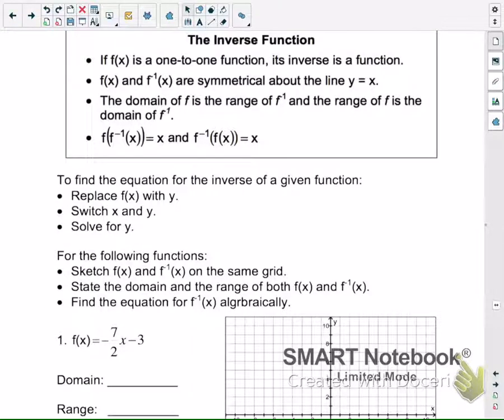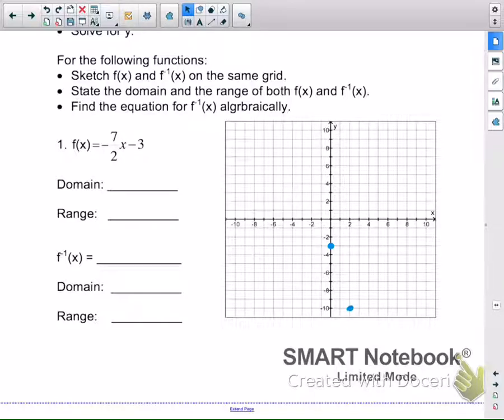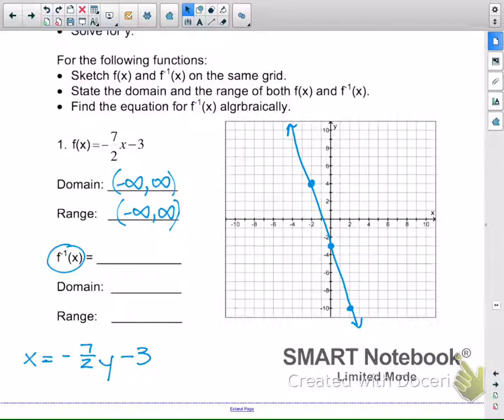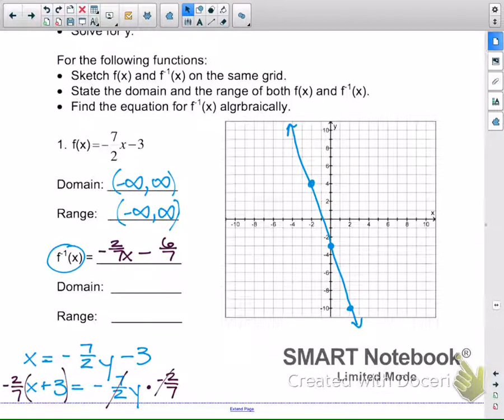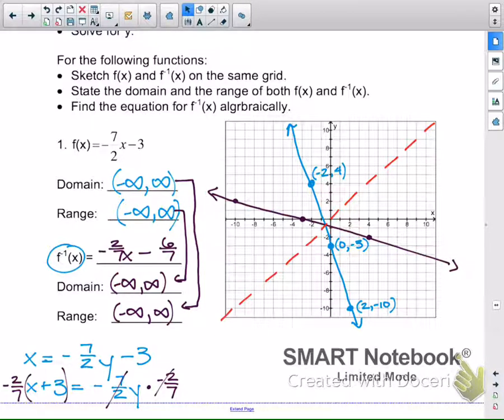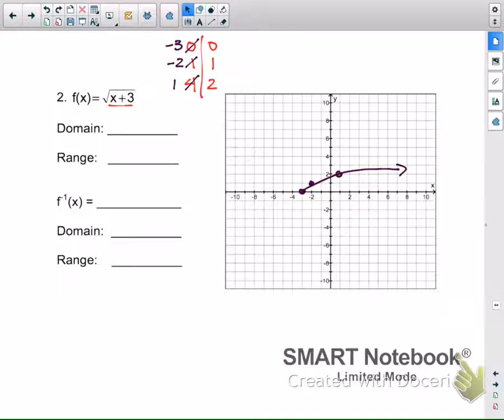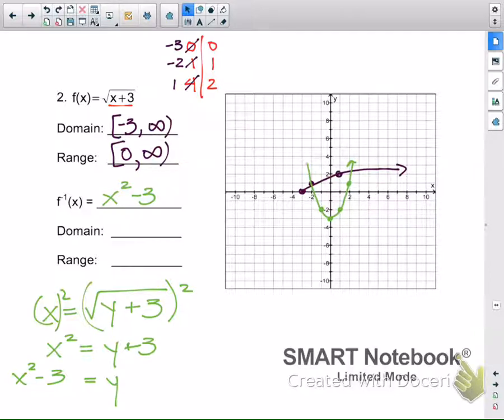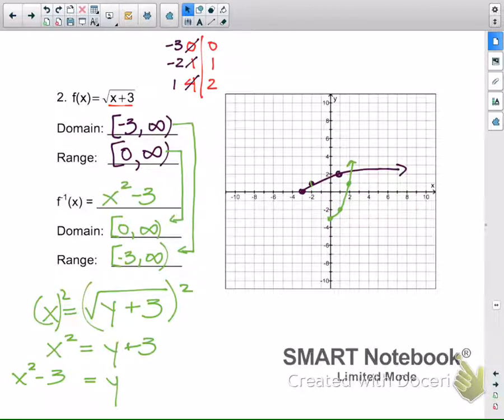Honors Precalc Lesson 2.5 Part 1